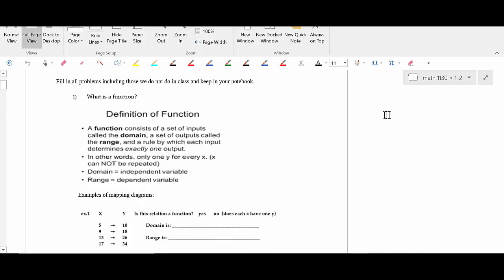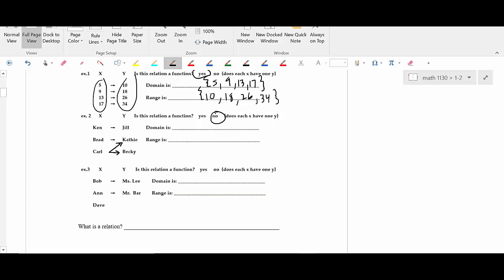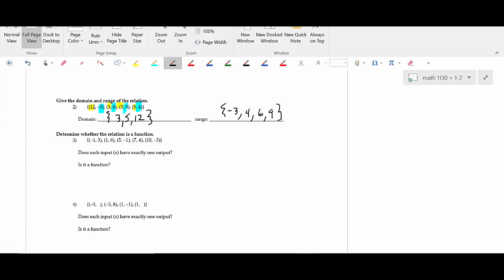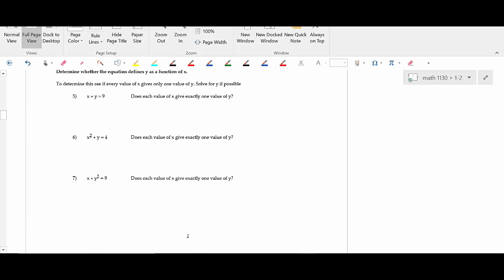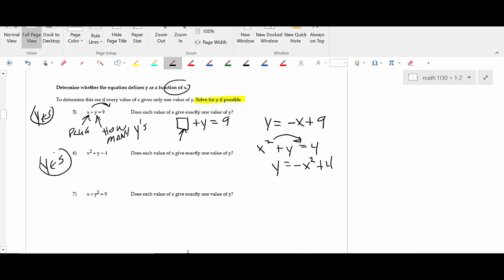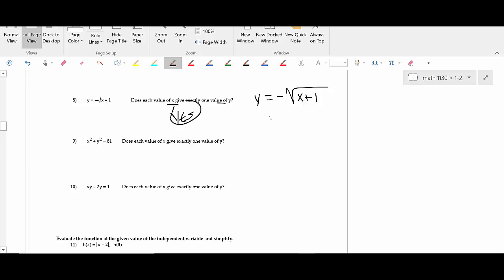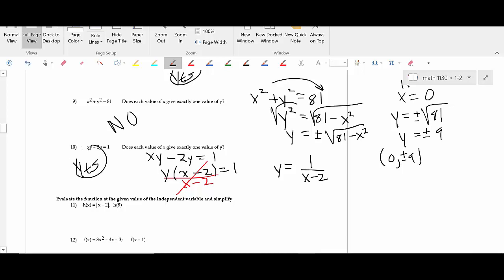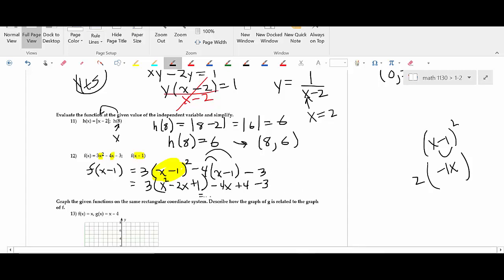MATH 1130 Pre-Calculus 1.2 Part 1 Functions